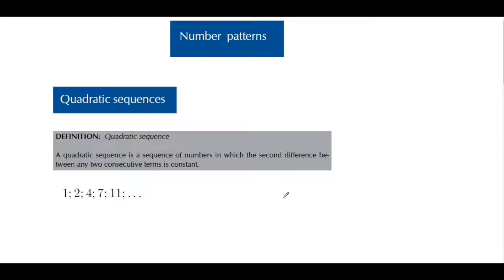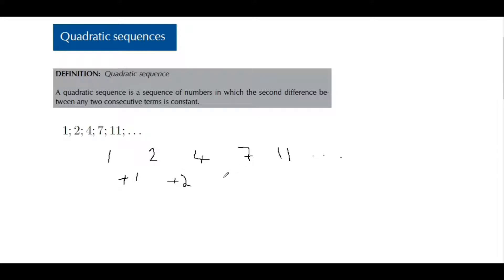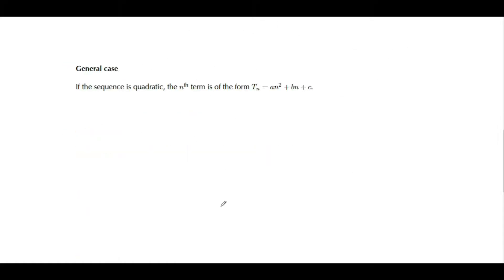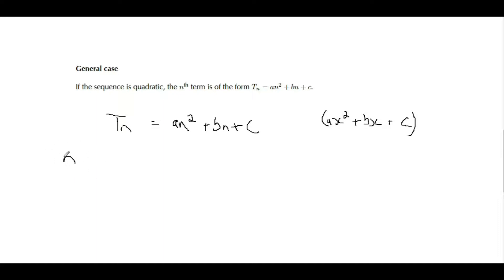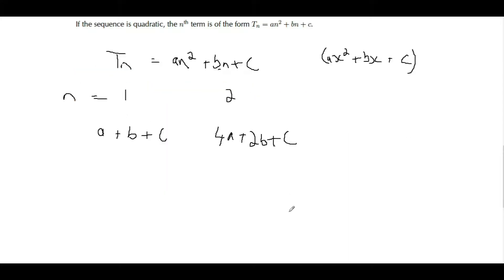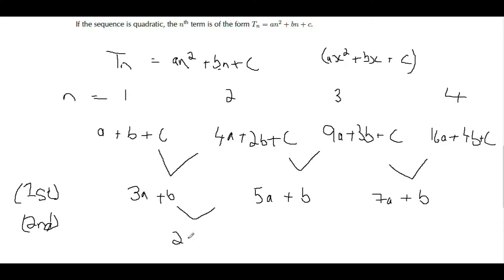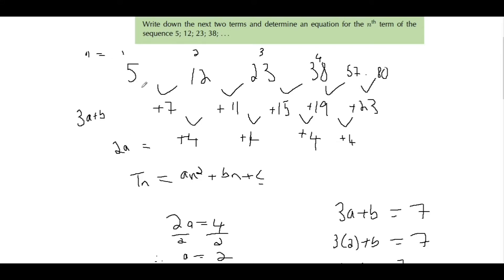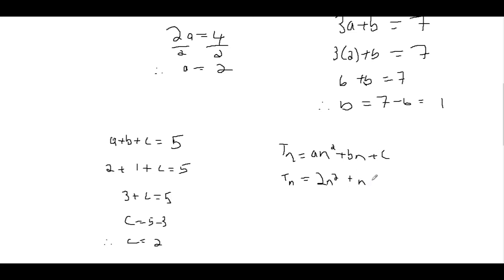Grade 11 Quadratic sequences